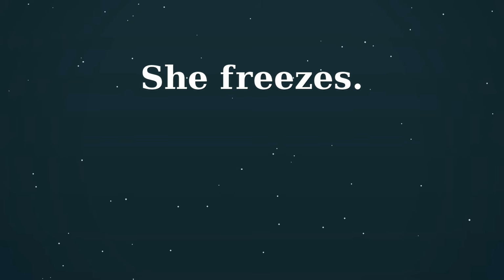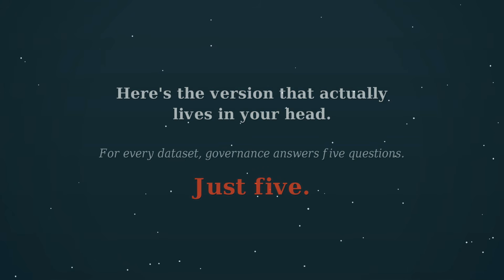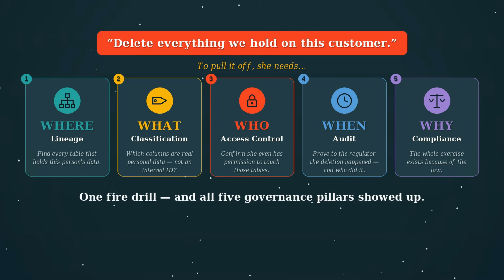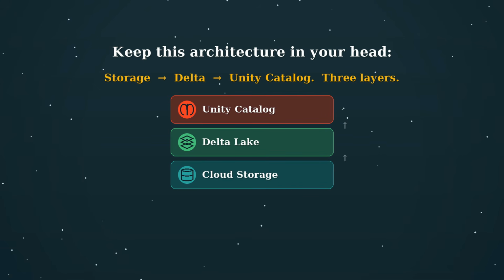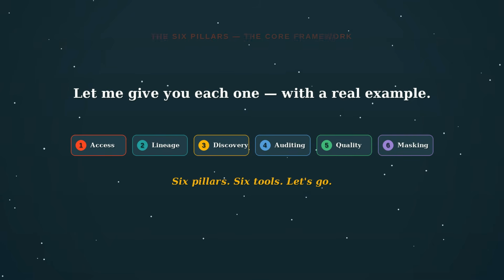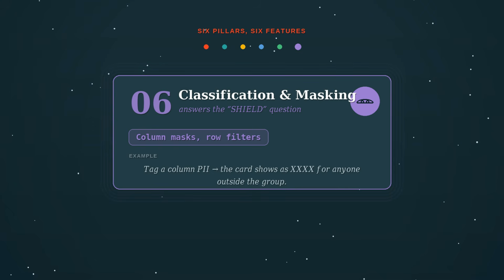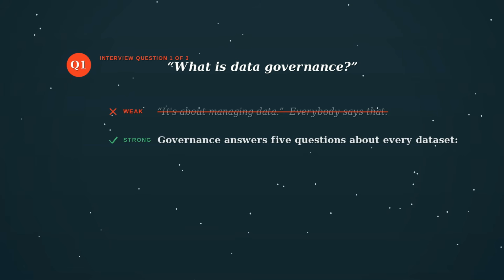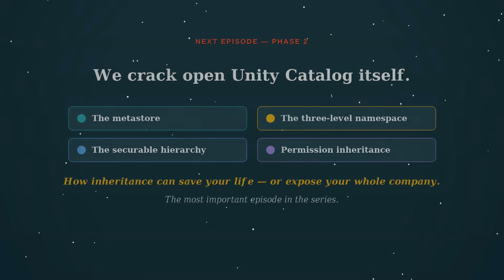Data Architect | Data Governance in Azure Databricks Before You Touch Unity Catalog, Watch This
azure databricks data governance
databricks unity catalog
data governance explained

lakehouse architecture, delta lake, data lineage, hive metastore vs unity catalog, databricks access control, data classification and masking

what is data governance in databricks
how does databricks do governance
unity catalog explained for beginners
databricks data governance interview answers
data governance pillars databricks

A customer files a GDPR request: delete everything we hold on them, by Friday. Can you find it all? If that question makes you sweat, this video is for you.

In Phase 1 of the Azure Databricks Data Governance series, we build the foundation from the ground up — the 5 questions every dataset must answer, the Lakehouse architecture (Storage → Delta Lake → Unity Catalog), and the 6 governance pillars, each mapped to a real Databricks feature. Plus 3 interview power-answers you can almost say word-for-word.

Whether you're prepping for a data engineering / data architect interview, or you just inherited a Databricks environment and you're the one responsible for not getting the company fined — this series is built for you.

⏱ CHAPTERS
0:00 — The worst Monday (a GDPR cold open)
1:13 — What this series covers (the 6-phase roadmap)
2:10 — What is data governance, really? (the 5 questions)
4:45 — The GDPR scenario, answered (5 questions → a real crisis)
6:17 — Why Databricks needs a governance brain (the Lakehouse stack)
8:26 — The world before Unity Catalog (the Hive metastore villain)
10:34 — The six pillars: the core framework
14:28 — A day in the life (one table, all six pillars)
16:10 — Interview power answers (3 you can say word-for-word)
18:18 — Recap & what's next (Phase 2 — inside Unity Catalog)

- The five questions that ARE data governance: who, what, where, when, why
- The Lakehouse architecture and why governance lives on top of it
- What Unity Catalog is and the per-workspace chaos it replaced
- The 6 governance pillars → Databricks features mapping
- How to answer "What is data governance?" and "What does Unity Catalog solve?" like a senior

📺 NEXT EPISODE — PHASE 2: Inside Unity Catalog
The metastore, the three-level namespace, the securable object hierarchy, and how permission inheritance can save your life — or expose your entire company's data.

💬 Drop a comment with the hardest data governance question you've ever been asked in an interview — I read every one, and I might answer yours on camera.

👍 If this made governance click, a like genuinely helps the channel.

Data Architect Diaries — deep dives on data platforms, governance, and the architecture behind them.